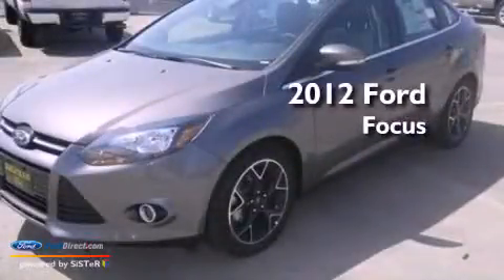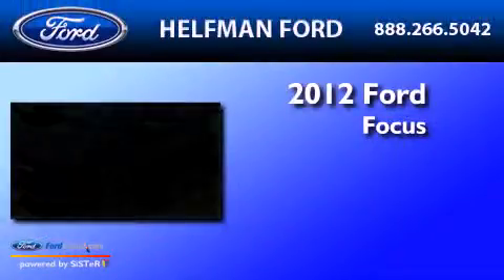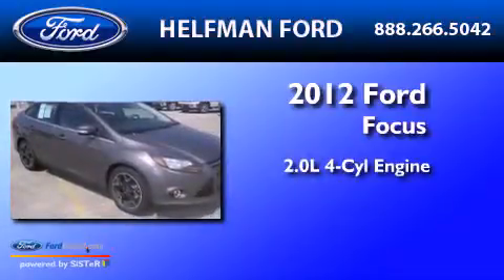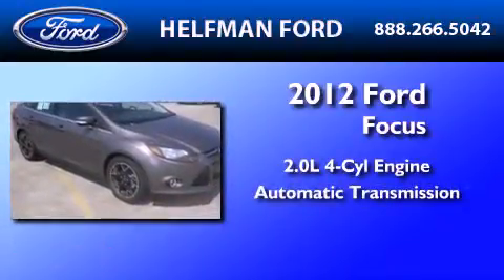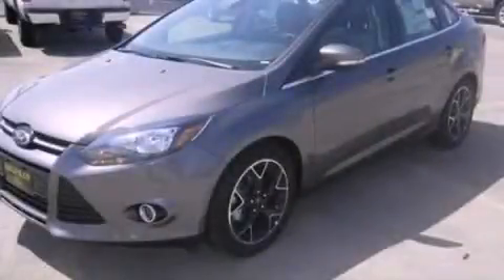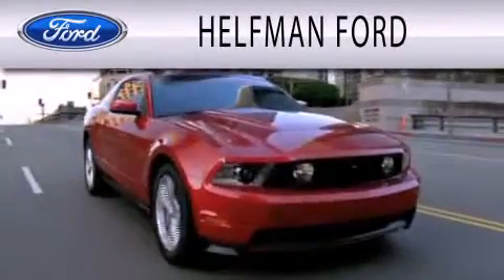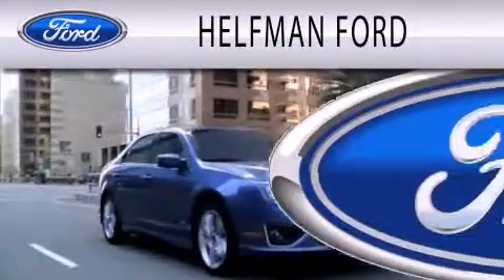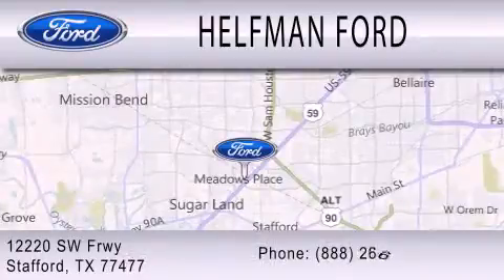2012 Ford Focus Stafford TX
Year : 2012
 Make : Ford
 Model : Focus
 Engine : 2.0L I4 16V GDI DOHC FLEXIBLE FUEL
 Trans . : 6-SPEED AUTOMATIC
 Exterior : GRAY
 Miles : 4

 Stock : PC190